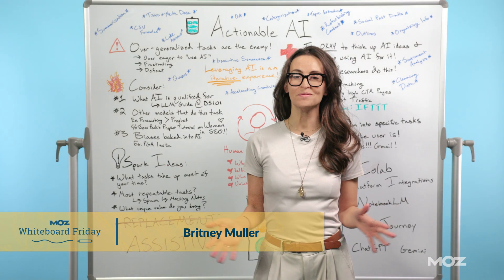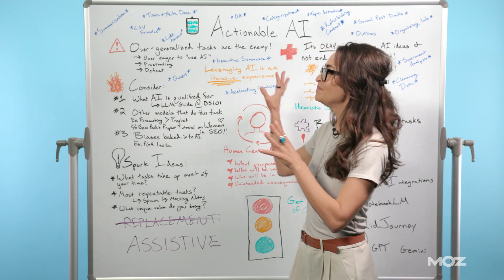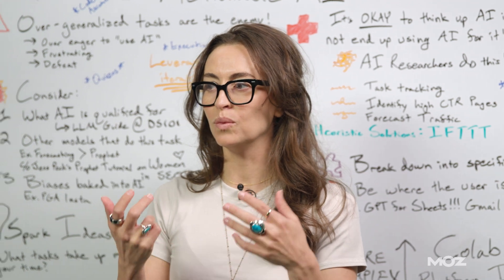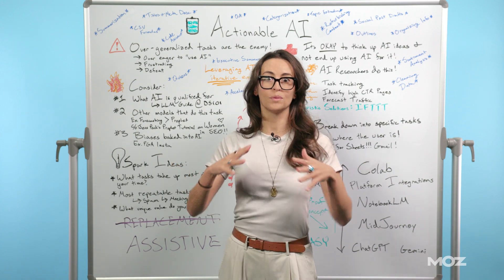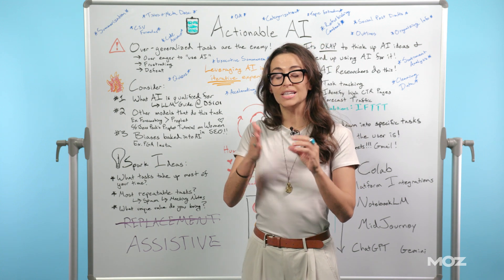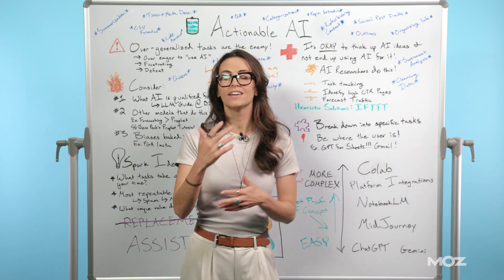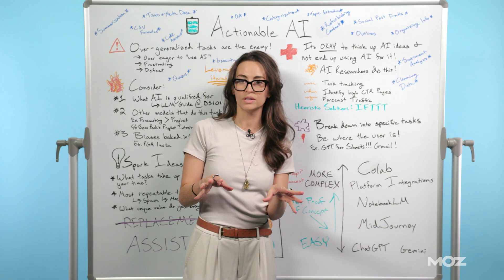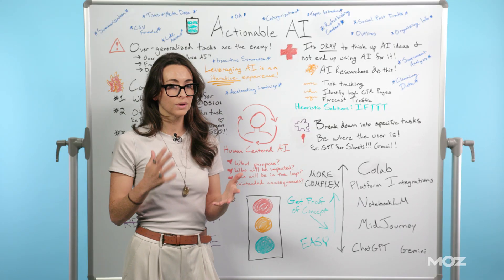Actionable AI | Whiteboard Friday | Britney Muller | 4K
Are you under pressure to deliver quick AI-driven results without a clear understanding of AI's capabilities and limitations? Watch this episode of Whiteboard Friday to get clear about what AI is good at, what tasks AI isn't suited for, and how to see where AI can add the most value.

TIMESTAMPS
00:00 Intro
02:45 It's ok to think up AI ideas and not use AI for it!
04:29 What to consider
06:32 Spark ideas
07:30 Human-centered AI
09:10 AI ladder to get a proof of concept
11:25 Break your tasks down into specific steps